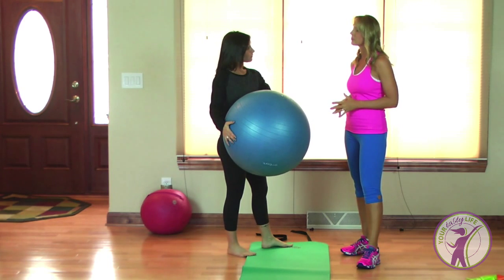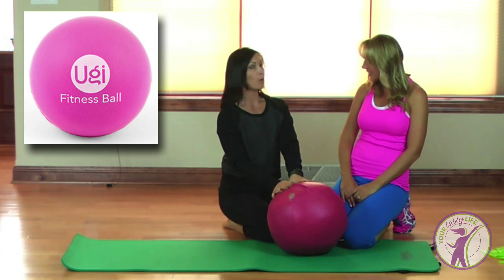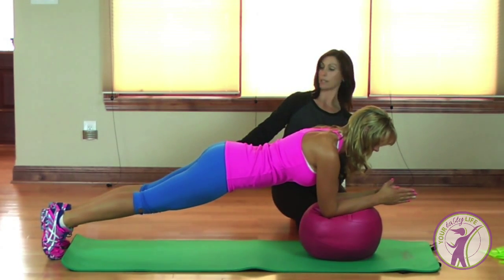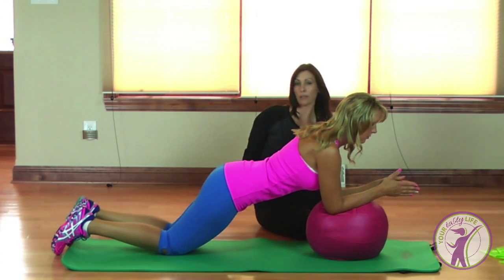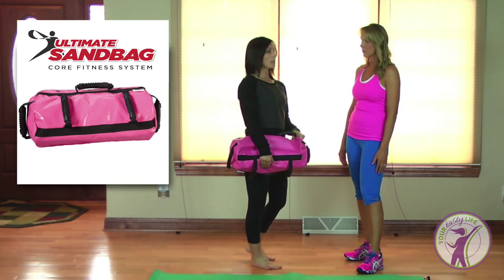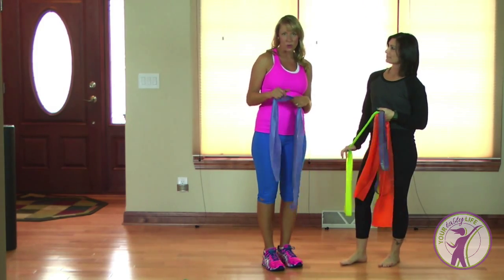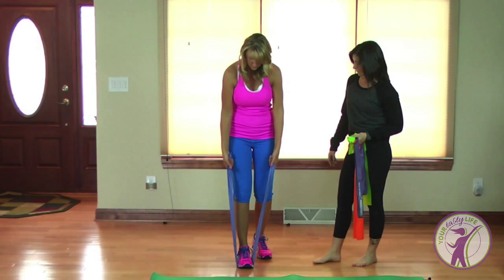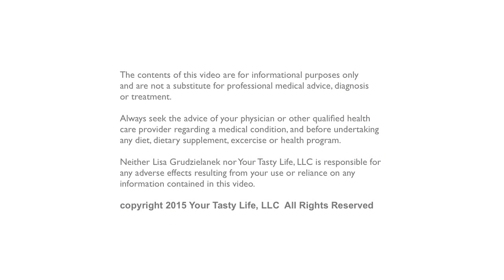Workout at Home Without Spending a Fortune! - Your Tasty Life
How to get a great workout at home with spending a fortune! Lisa G. Your Tasty Life

Lisa G., Nutrition, Diet, Weight Loss, Lose Weight, Health, Wellness, Cooking, Recipes, Work out, Fitness, Women, Dietary, Food, Tips, Advice, How to, Self Help,